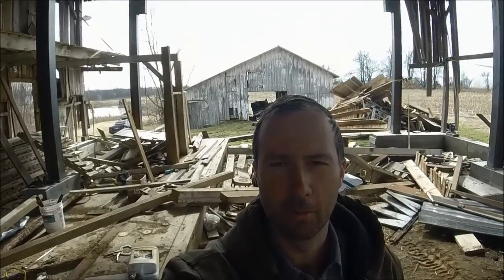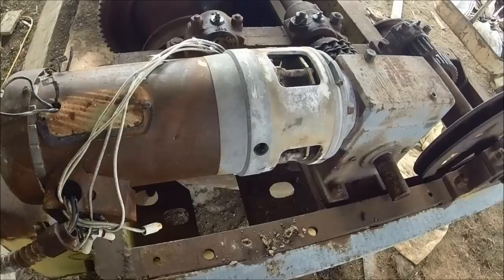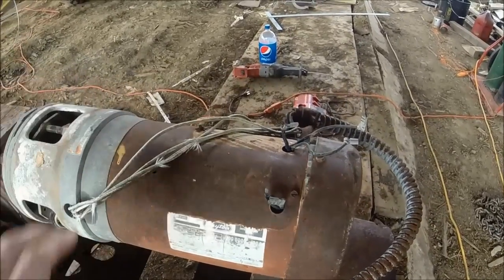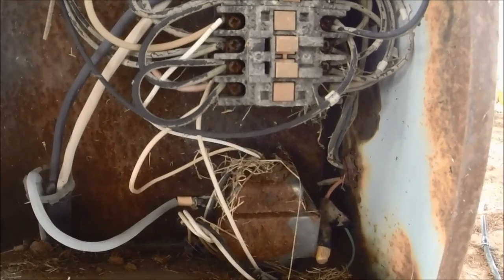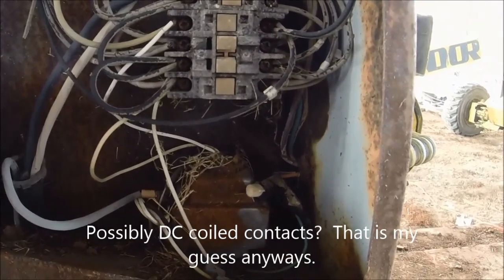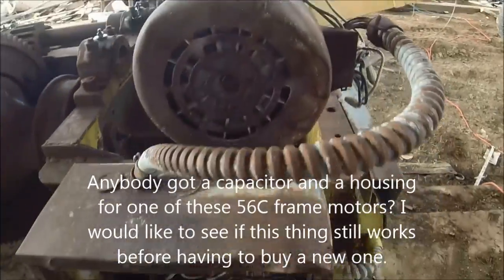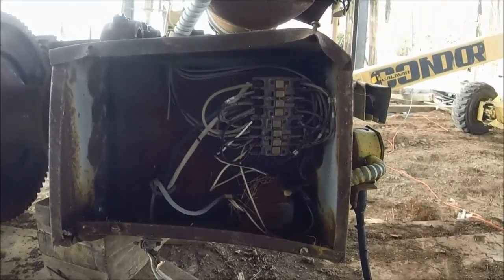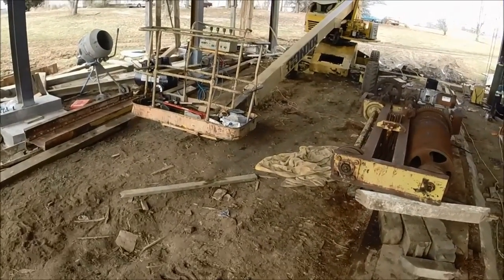Shaw Box BR Hoist repair Part1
Showing and trying to figure out the modifications that have been done to the Manning, Maxwell, and Moore BR series 15ton cable hoist. I show whats left of the wiring and ask for help on figuring out the circuitry and if anybody has some parts so I can test this out to see if leaving the electric motor adaptation on the hoist is a viable alternative. I can see no reduction lable on the gearbox so I really have no idea how fast or slow this thing moves and that is a bit of a concearn as I don't want a hoist that pretty much drops parts onto my mill table.